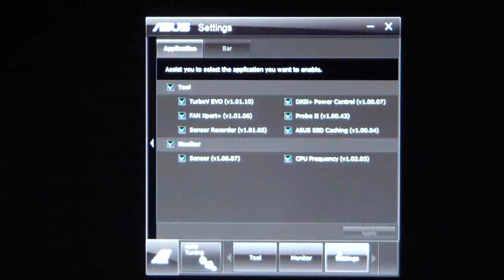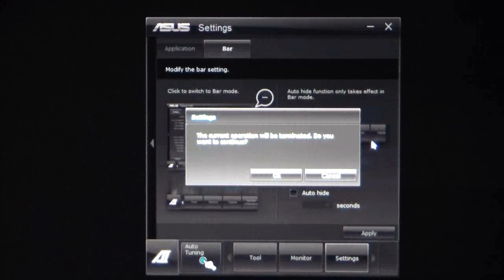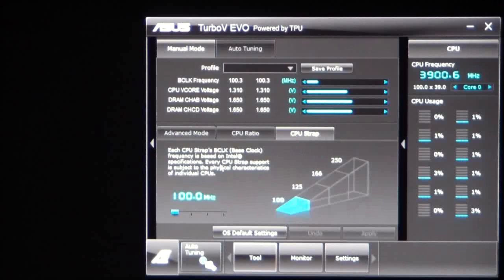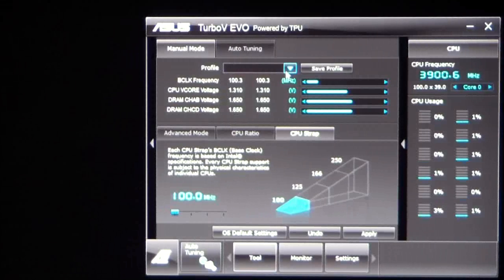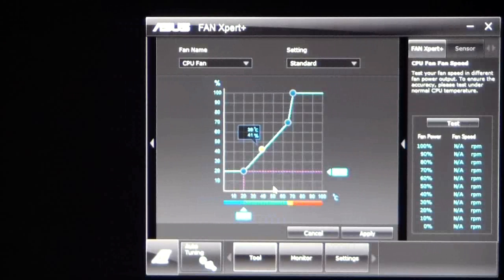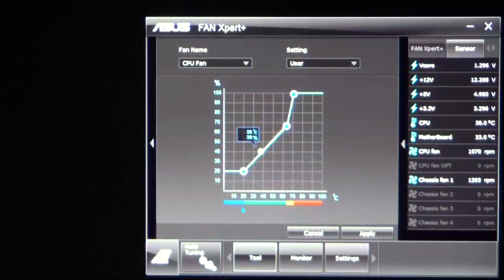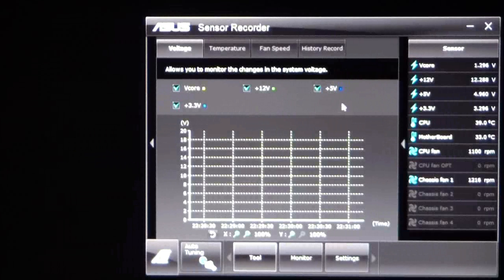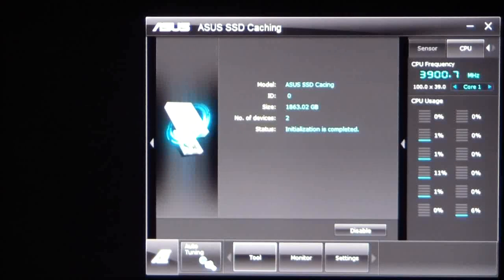ASUS AI Suite II for X79 Motherboards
click on reviews and then motherboards.
A video tutorial and overview of ASUS AISuite II for the X79 Series Motherboards